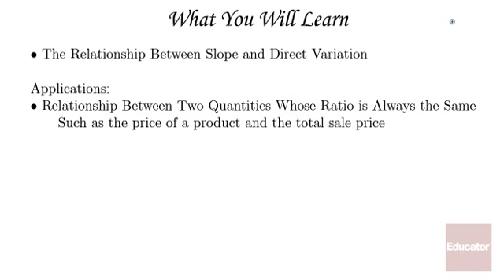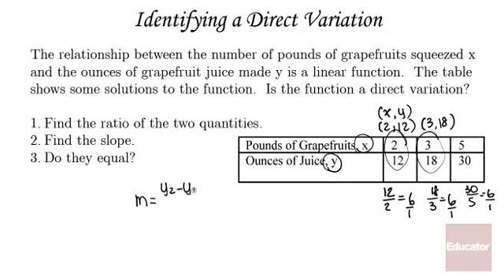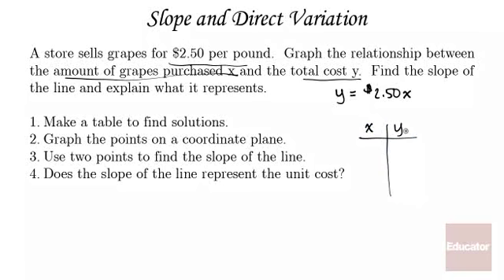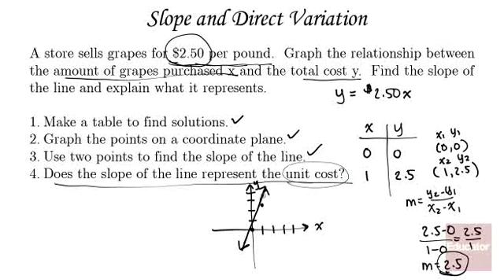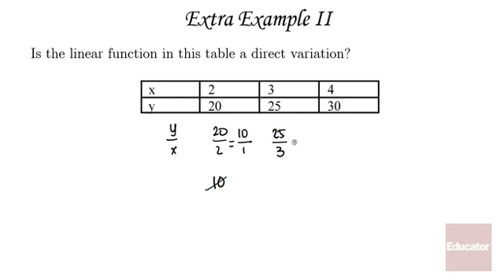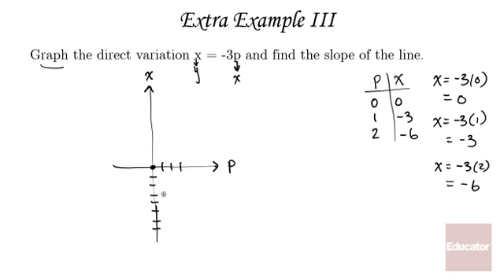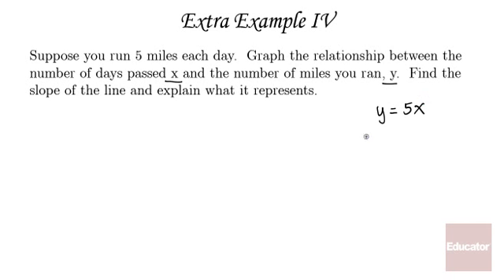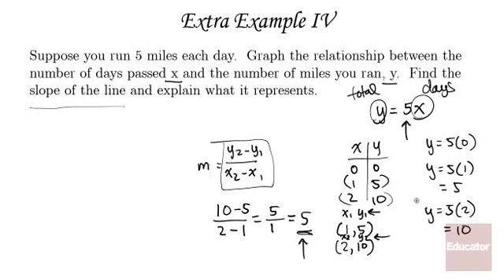Algebra Tutorial Linear Functions and Graphing Slope and Direct Variation